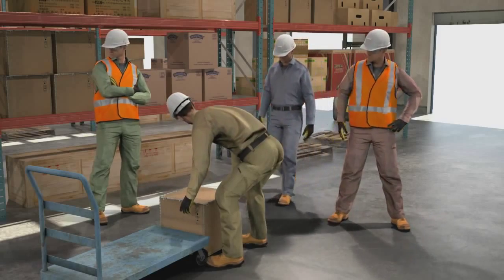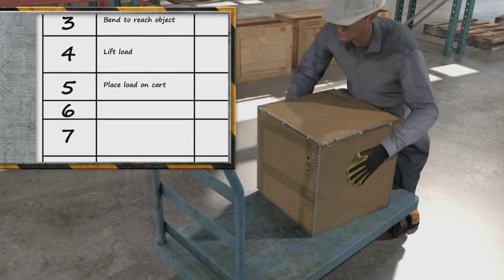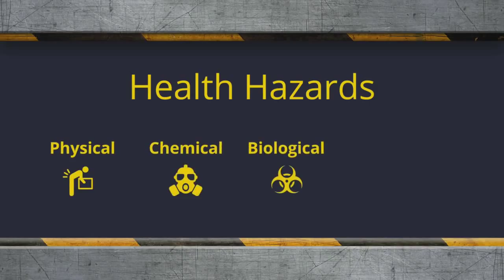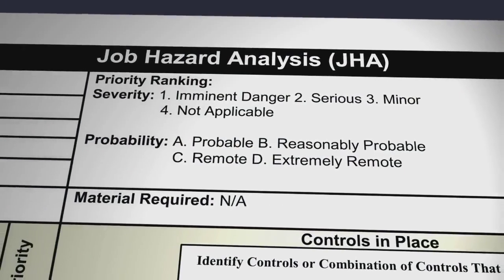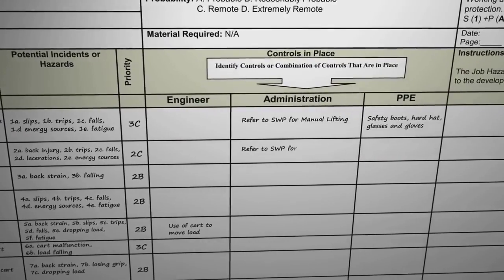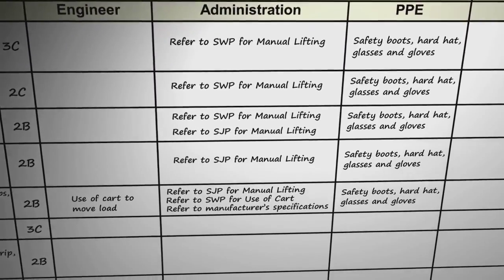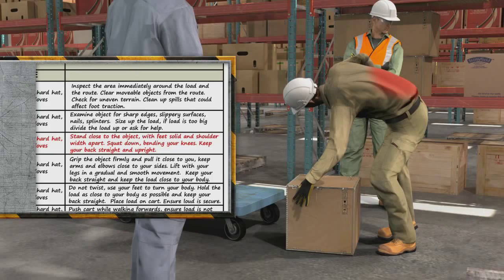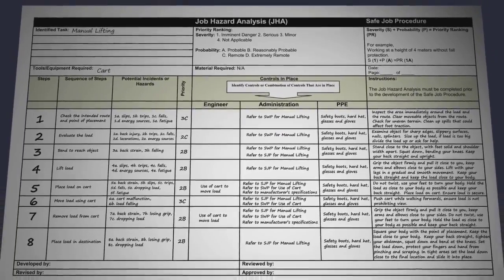Job Hazard Analysis JHA